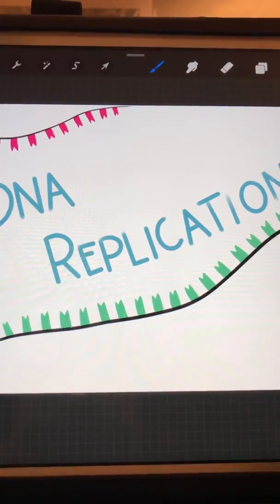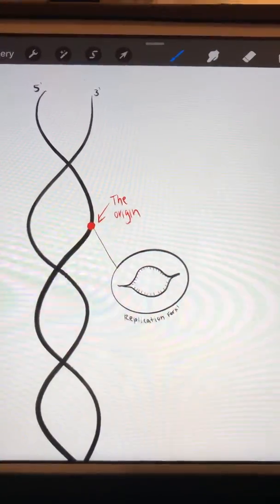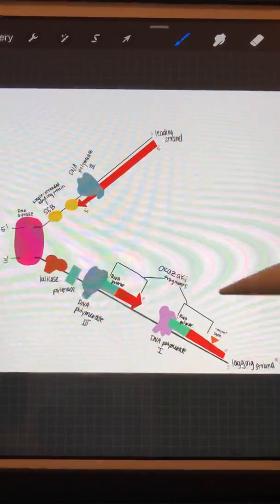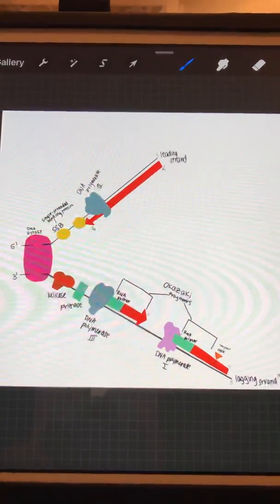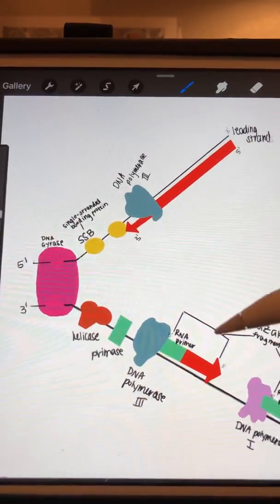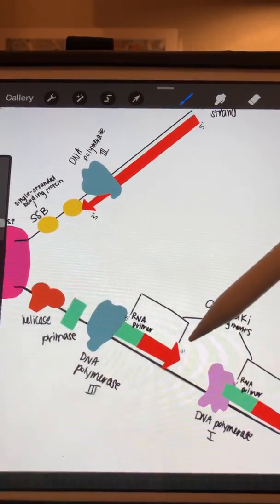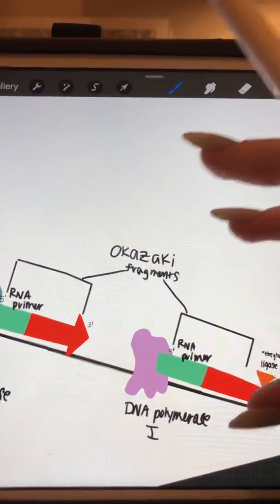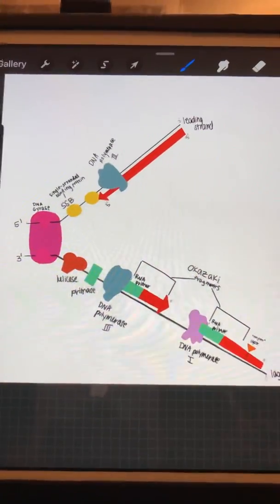GEN 311 Exam Mini-Video 3-1D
Description of DNA Replication; The Prokaryotic Replication Fork